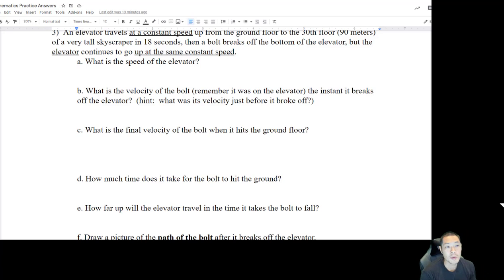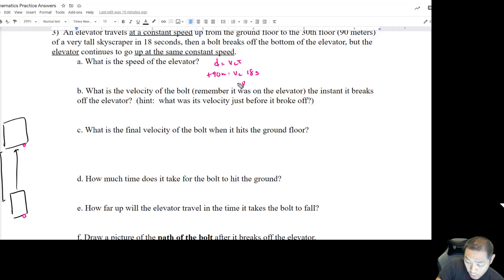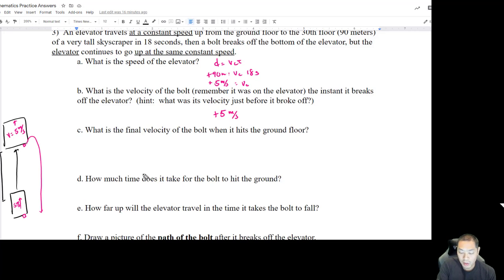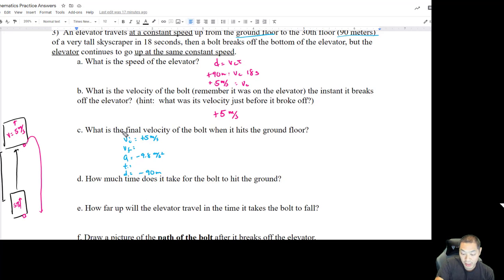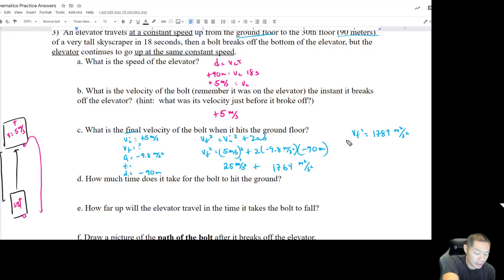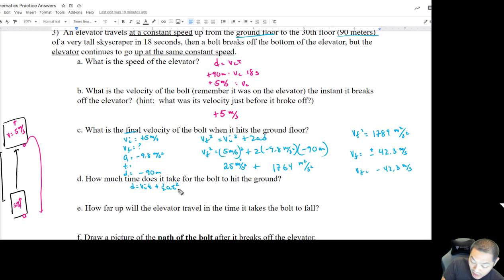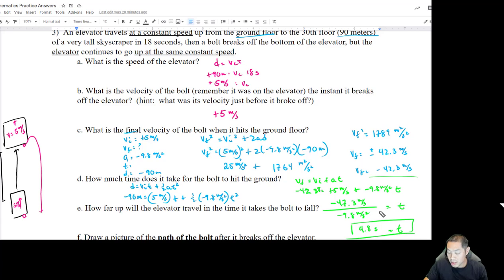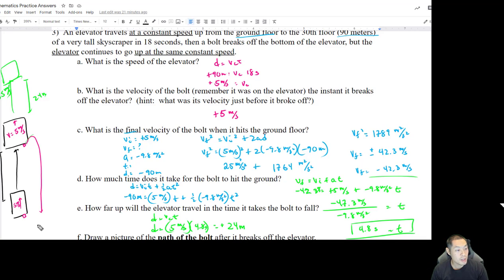Physics H Unit 1 Kinematic Practice 3